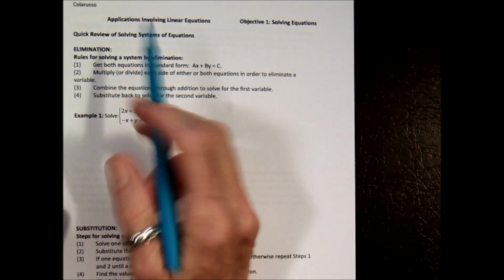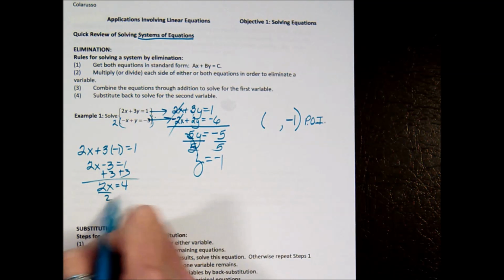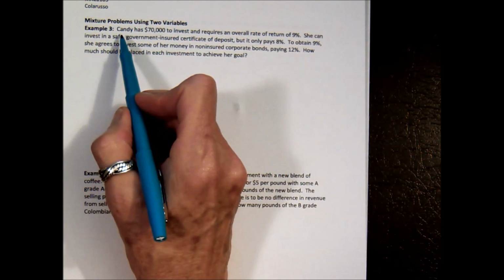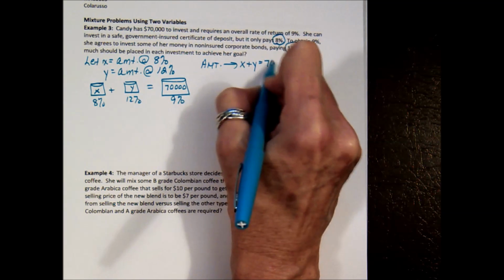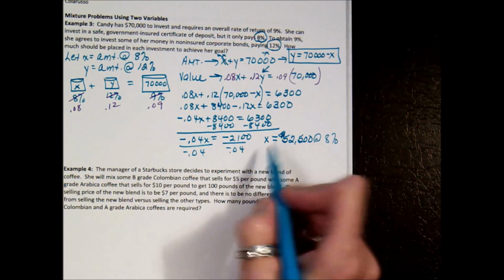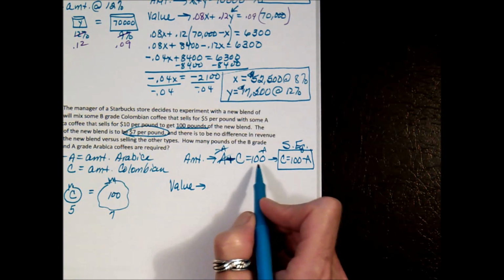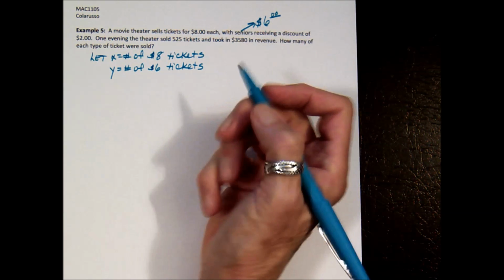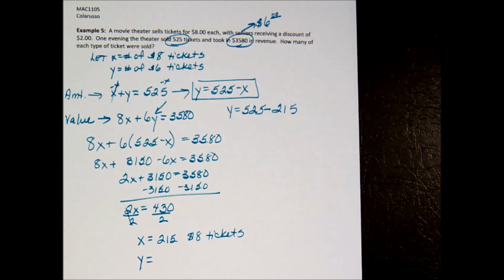Applications of Linear Systems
Using the substitution and elimination methods to solve systems of equations in application problems